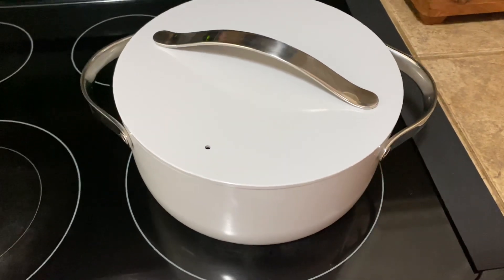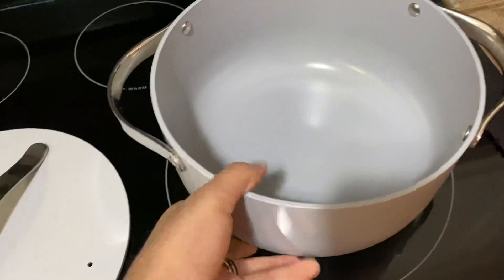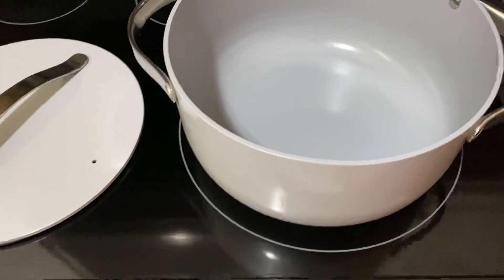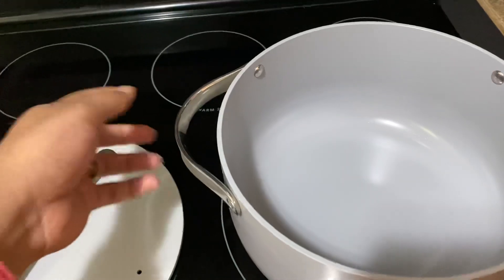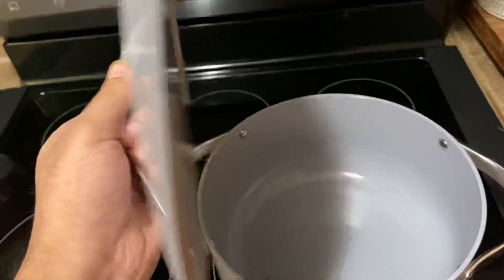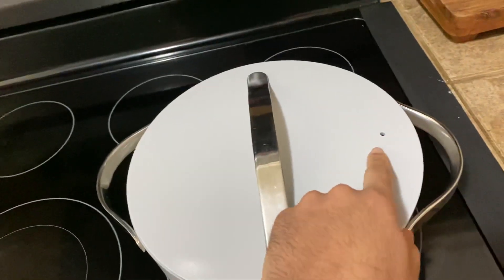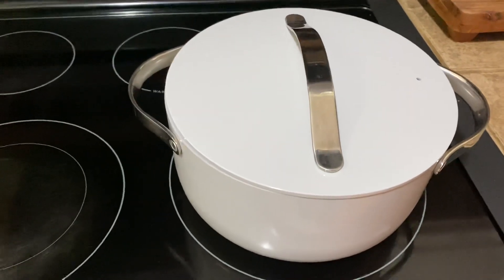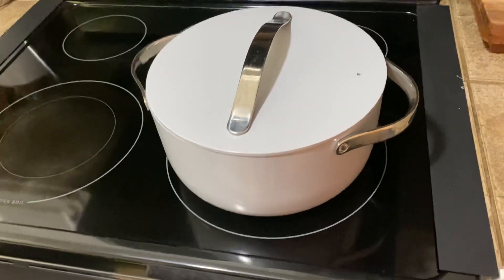The Good & Bad! Caraway Dutch Oven Pot Review